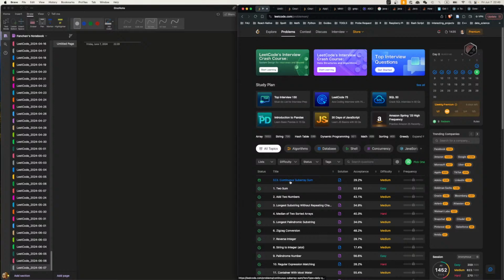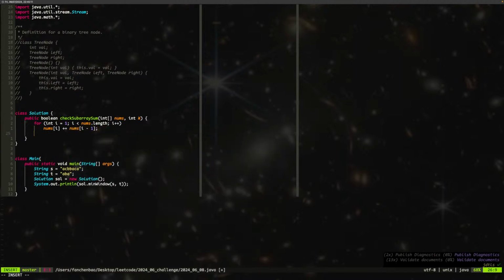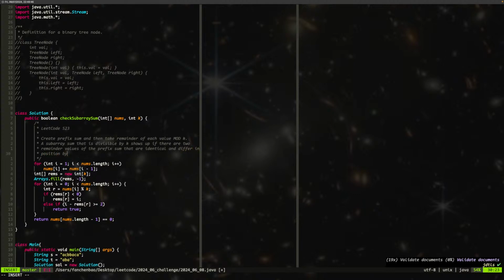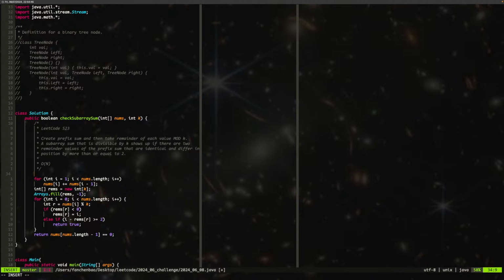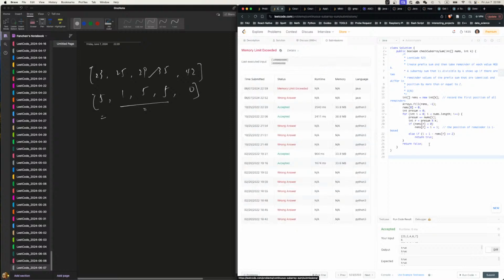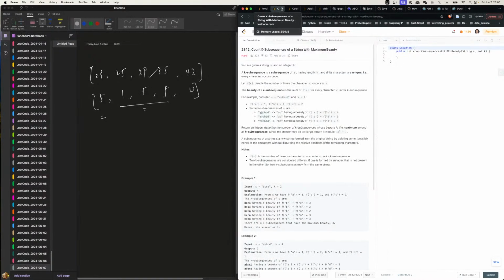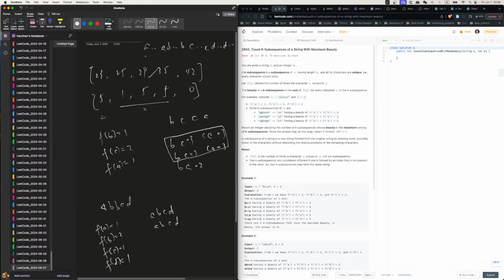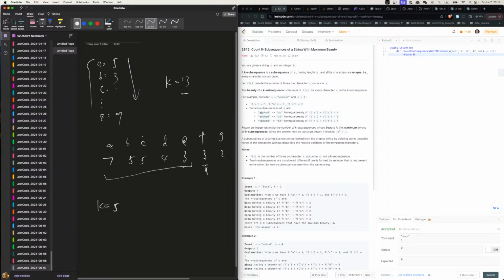2024-06-08 LeetCode 523 & 2842 (Incompleto)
Pienso que ya tengo la solución para 2842. Solo necesito implementarla mañana, si tengo la gana.